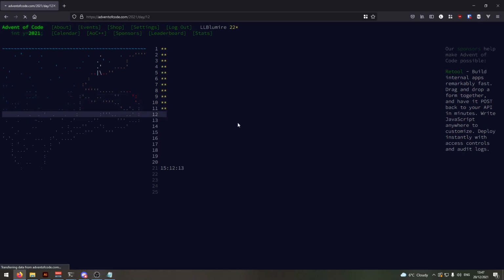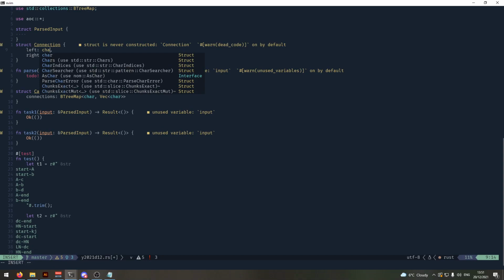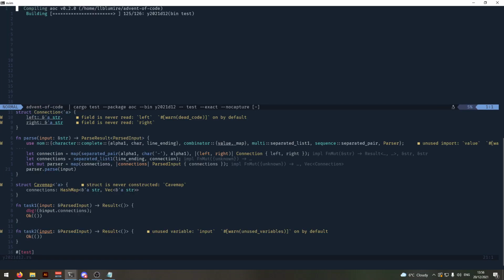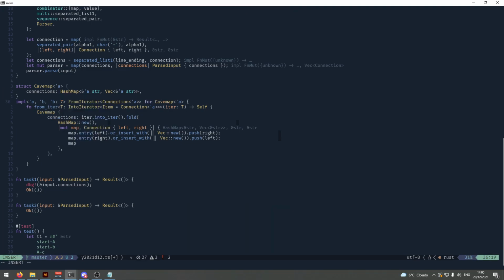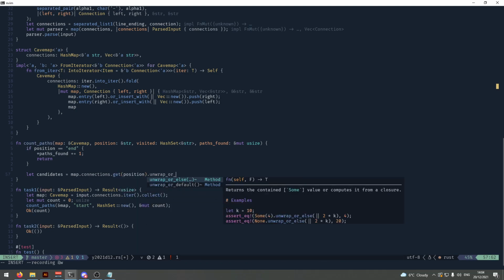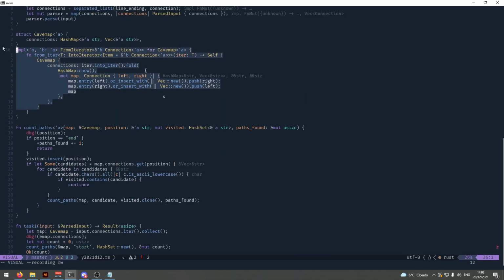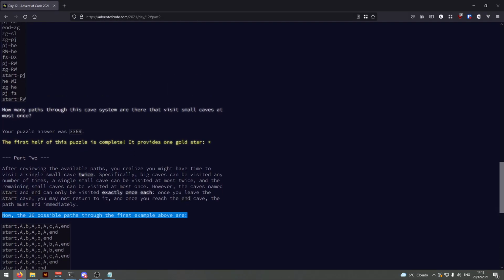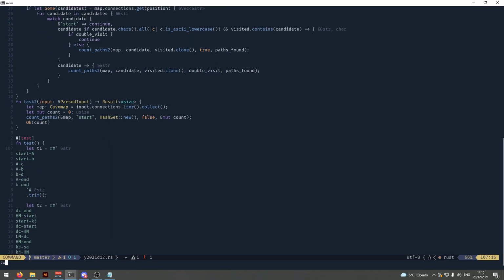Advent Of Code 2021 Day 12 In Rust